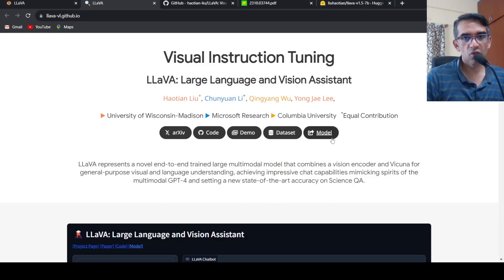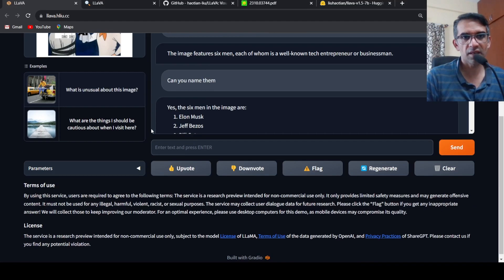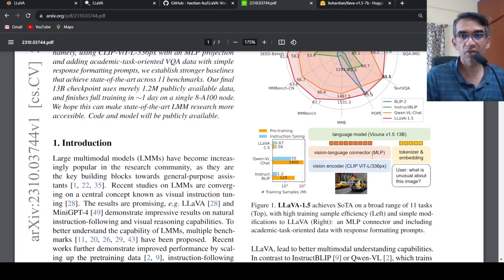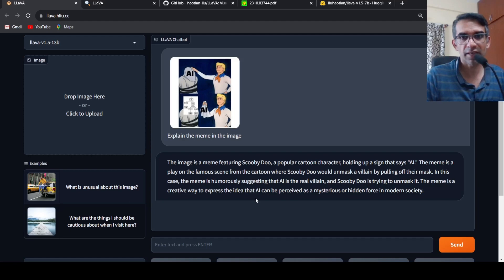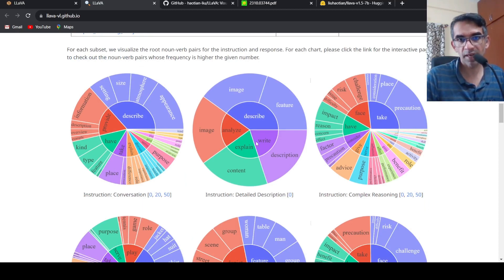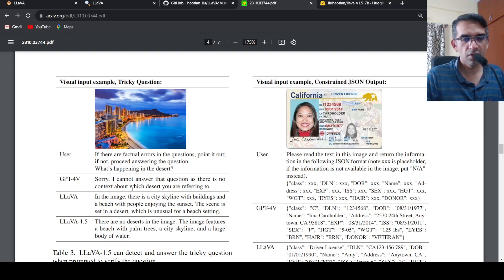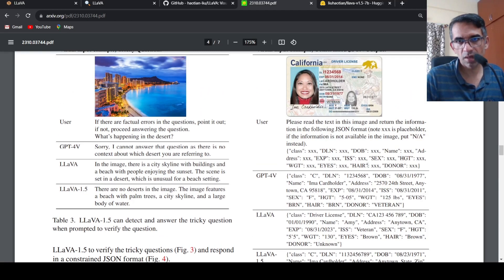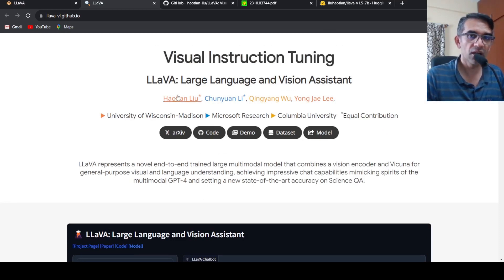🌋 LLaVA: Large Language and Vision Assistant SOTA Mutimodal AI Microsoft Research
LLaVA represents a novel end-to-end trained large multimodal model that combines a vision encoder and Vicuna for general-purpose visual and language understanding, achieving impressive chat capabilities mimicking spirits of the multimodal GPT-4 and setting a new state-of-the-art accuracy on Science QA.